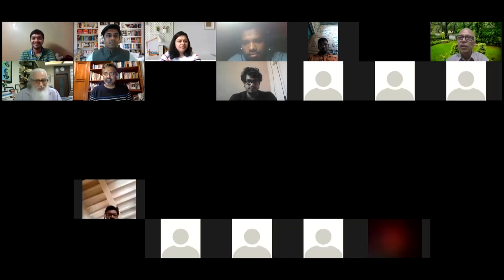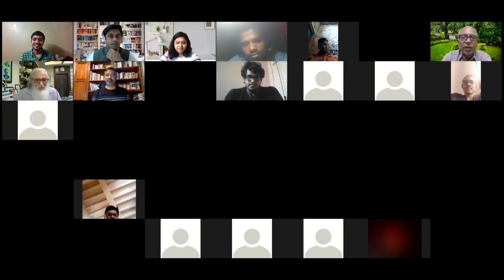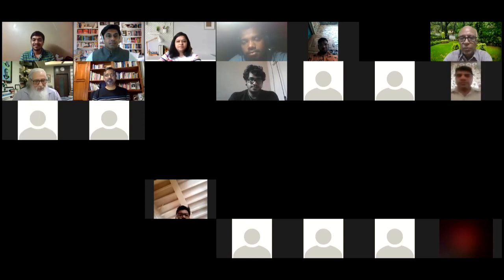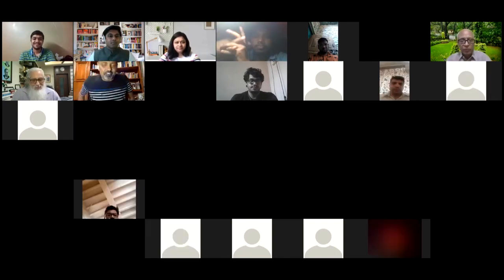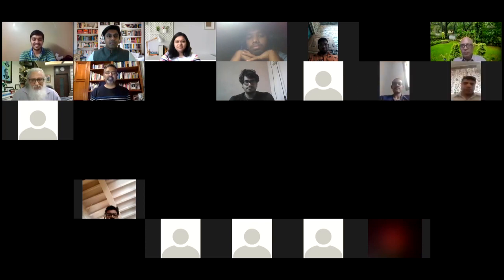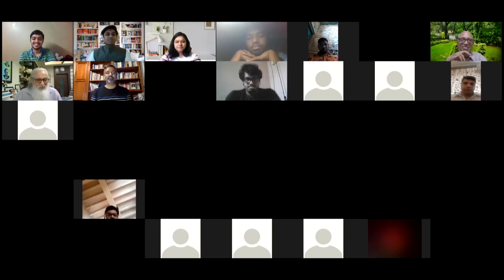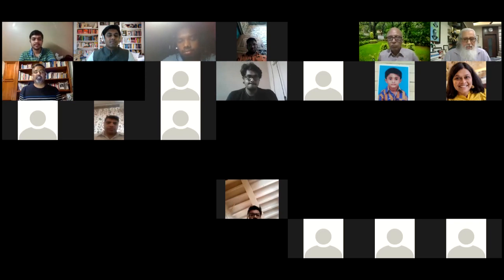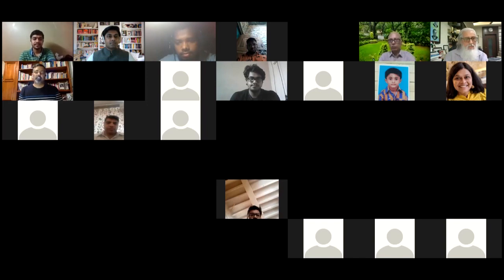Talk by Mr. Ganesh Venkataramanan, Senior Design of Autopilot Hardware Design at Tesla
Mr. Ganesh Venkataramanan is responsible for Silicon and System designs. He is one of the founding members of Tesla's silicon design team which delivered a revolutionary FSD computer that has set the industry bar for Machine Learning inference solutions. He has built world class technologies and team of engineers who tackle and solve some of the toughest problems.
Prior to Tesla, he worked at AMD as Senior Director leading CPU development teams and was instrumental in leading and overhauling AMD roadmaps to Zen/K12 cores. During his 15+ year tenure at AMD, he worked on many x86 cores including first Opteron-64 and the industry's first dual core x86 processor. Mr. Ganesh holds Bachelors in Electronics from Bombay University and Masters in Integrated Electronics and Circuits from IIT Delhi and has 20+ patents in the field of chip design. He serves as an advisory board member of Global Semiconductor Association.